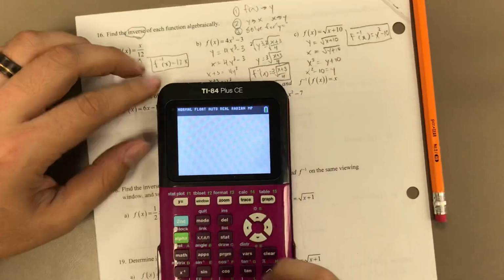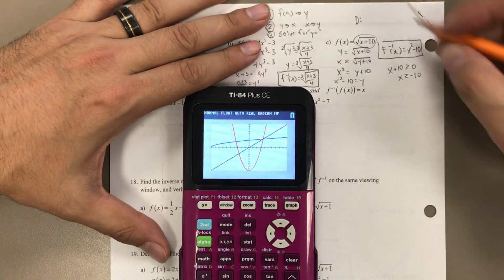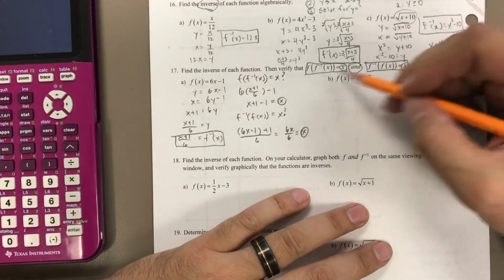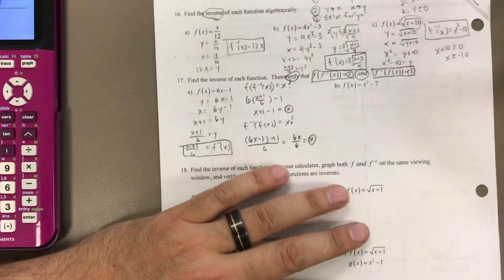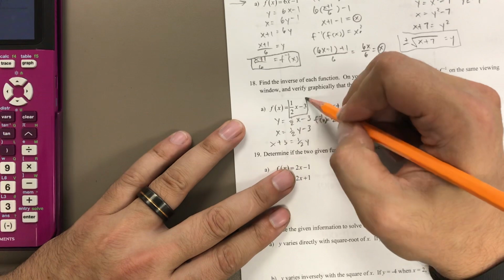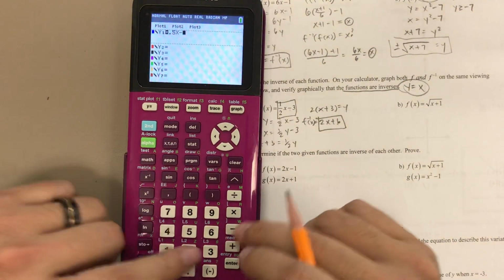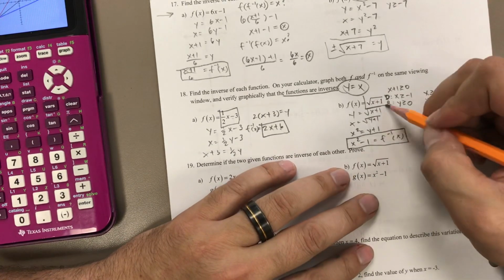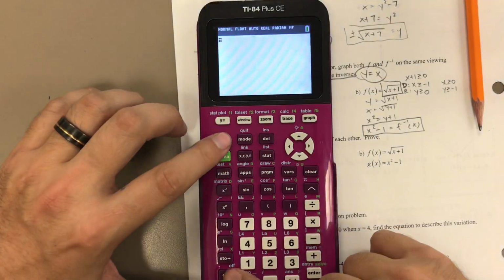Honors Algebra 2 STEM Unit 1 Group work review #15-19